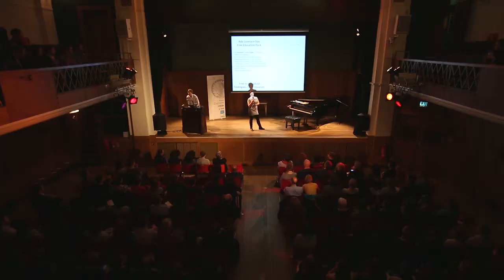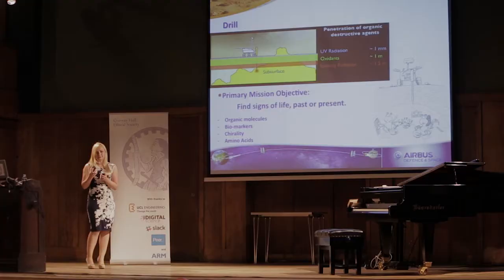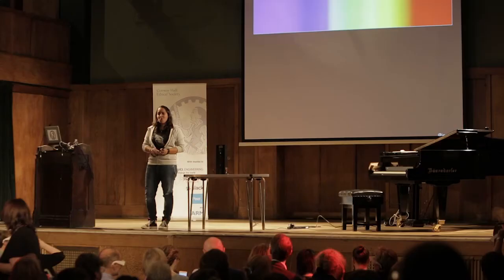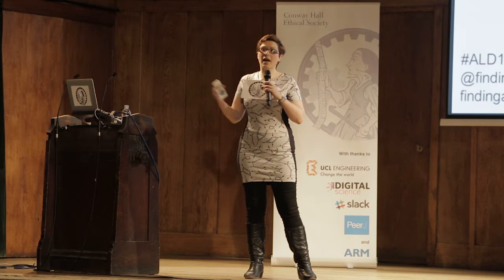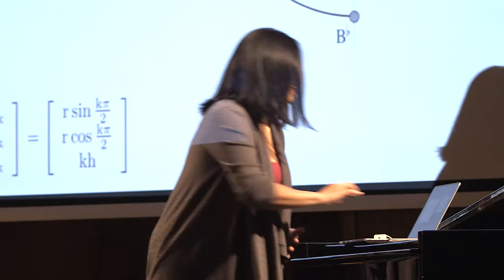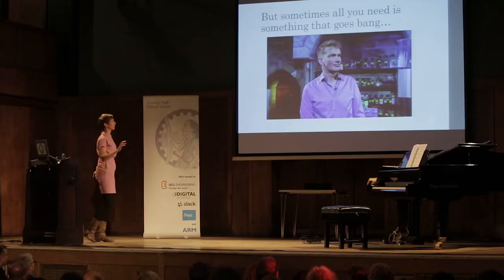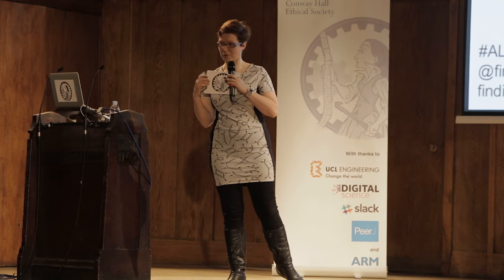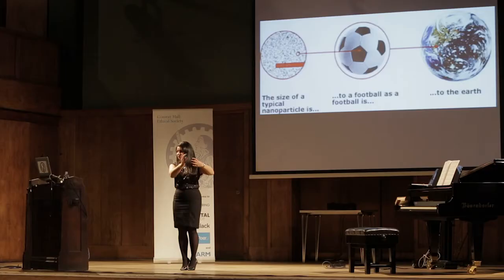Highlights of Ada Lovelace Day 2015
Held at Conway Hall on 13 October 2015, Ada Lovelace Day Live! featured an amazing line-up of speakers talking about everything from the Mars Rover to nano-materials.

Video produced by Howl Films.